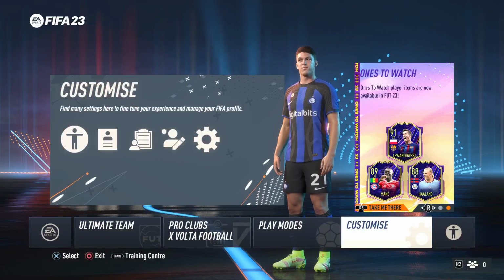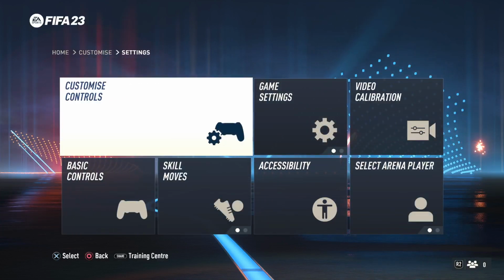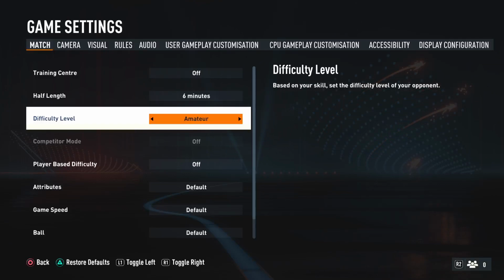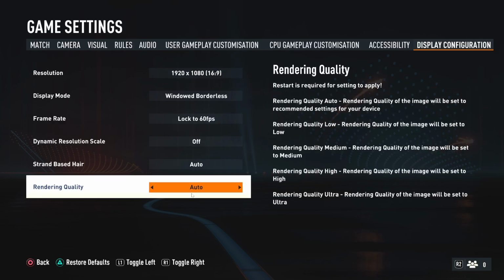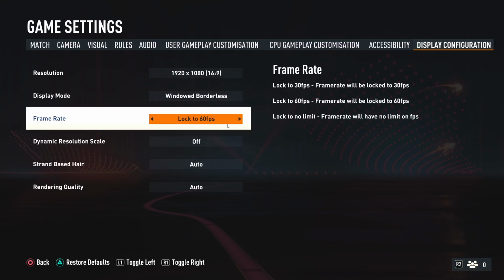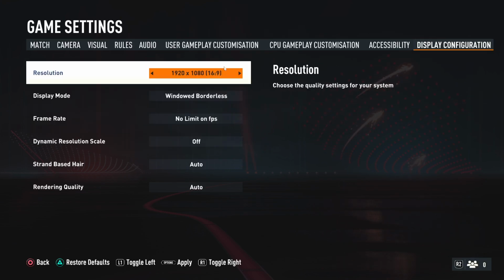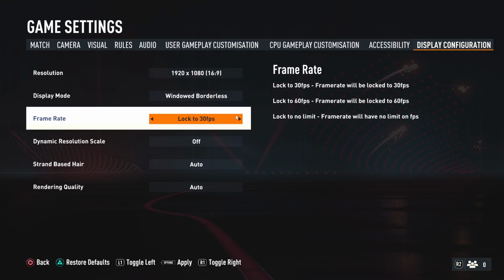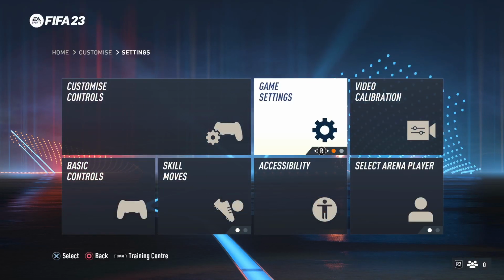How to Change Graphic Settings in FIFA 23?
In this video we will show you how to change such settings as graphics quality, resolution, fps mode in FIFA 23.

How do I change graphics settings on FIFA 23? How to Edit Graphic Settings in FIFA 23? How to Manage Graphic Settings in FIFA 23? How to Switch Graphic Settings in FIFA 23?